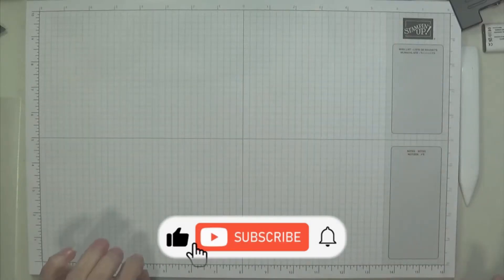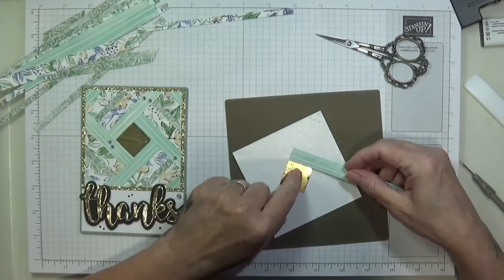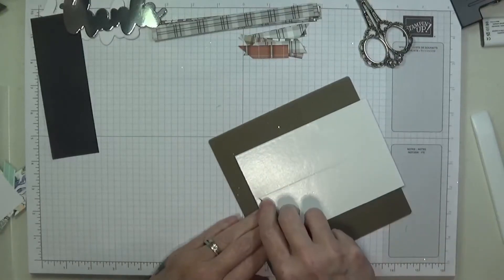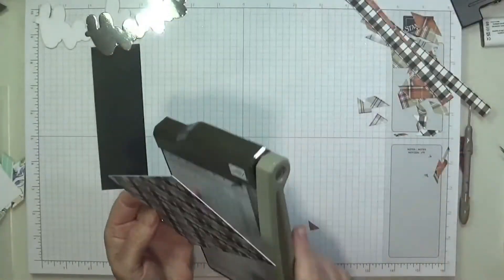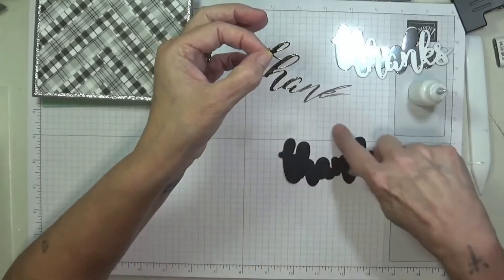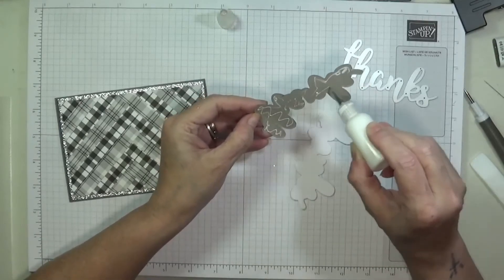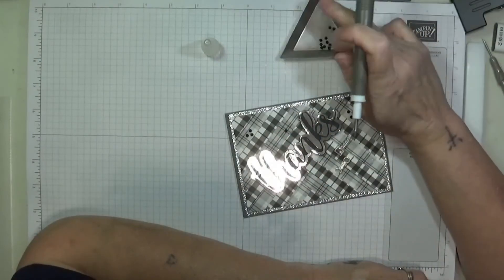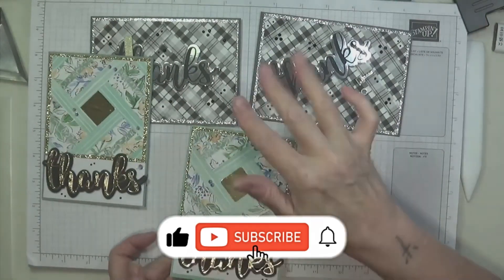Using Scraps for a Faux Quilt Style Card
Hi I'm Gaynor, and tonight's video is this gorgeous Stampin up faux quilt style with scraps,  hope you enjoy x